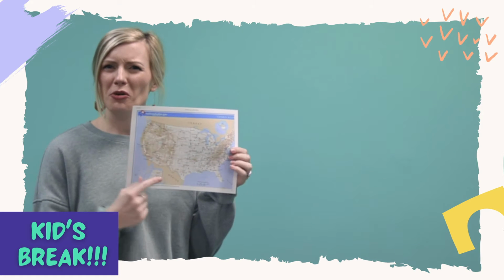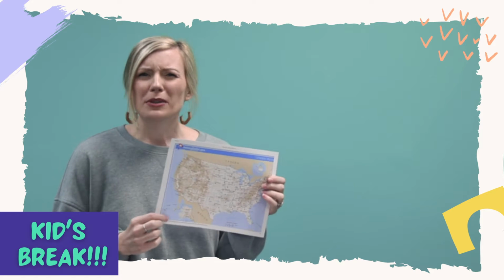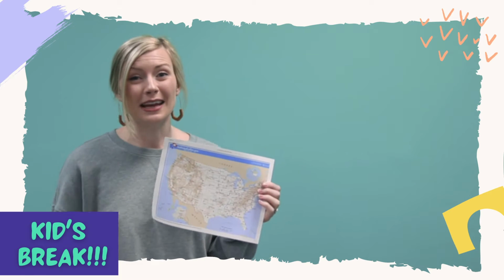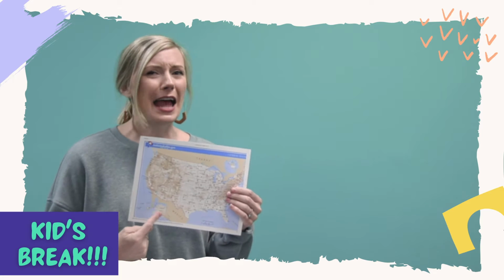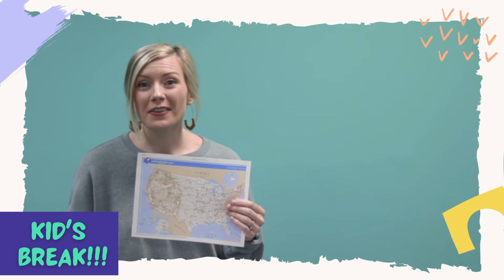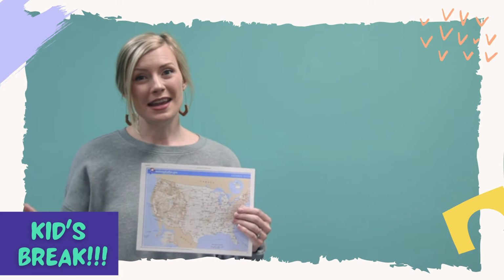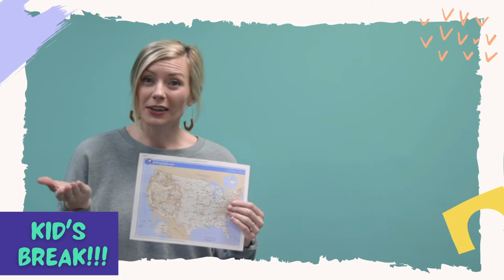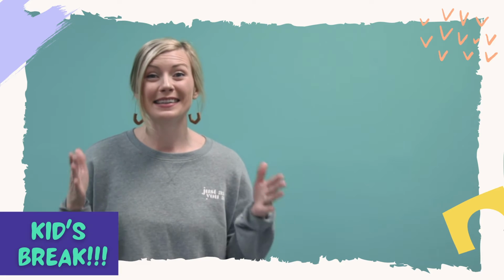Kids Break 4 25